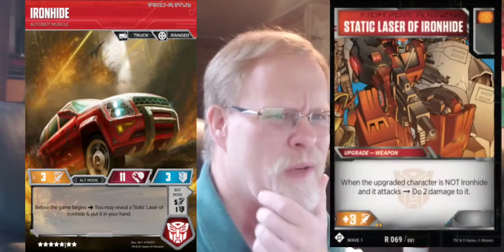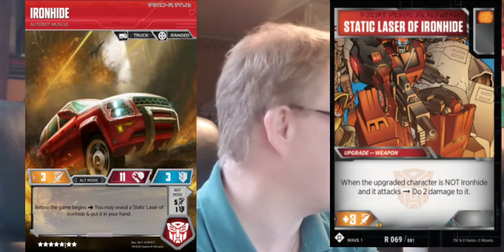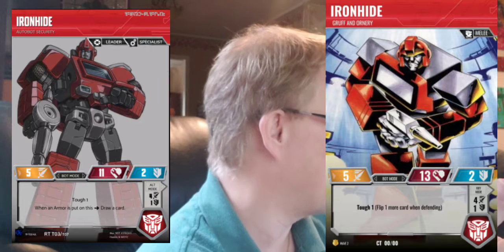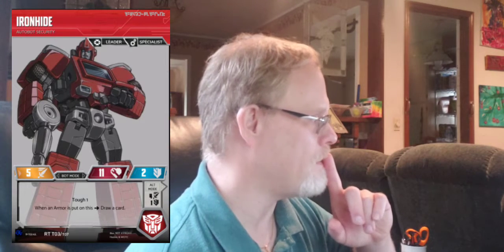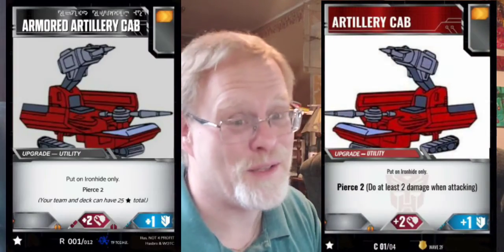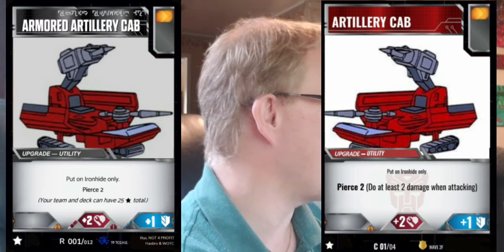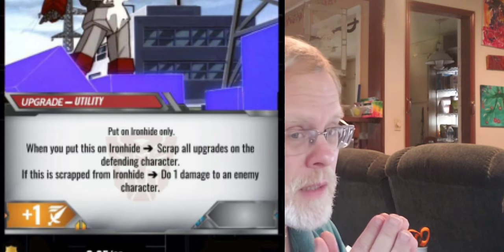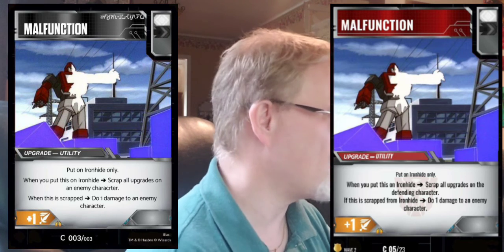Transformers tcg: 3 new Ironhides!